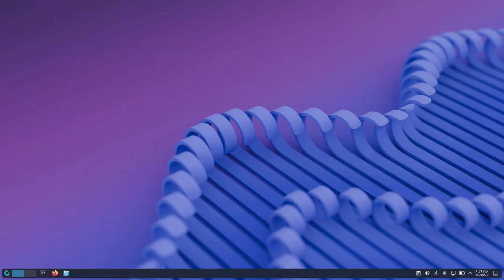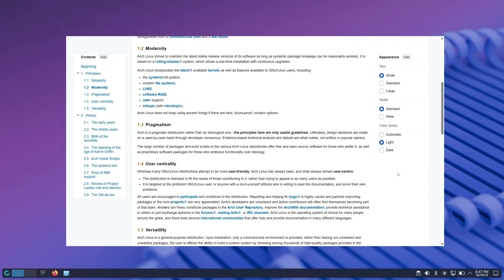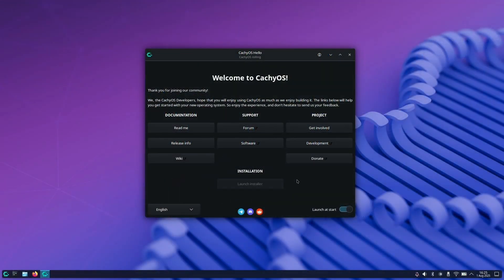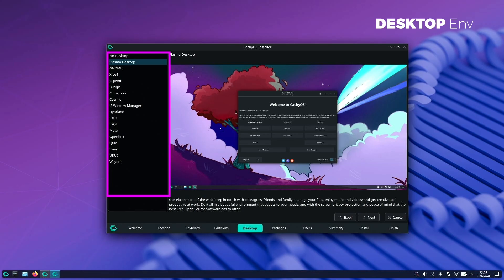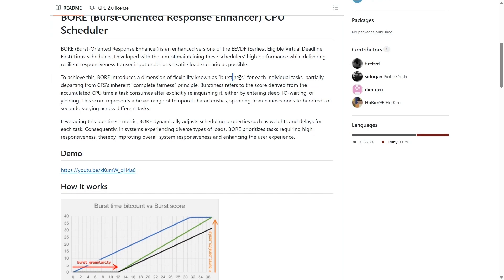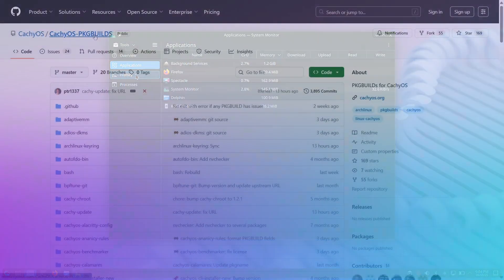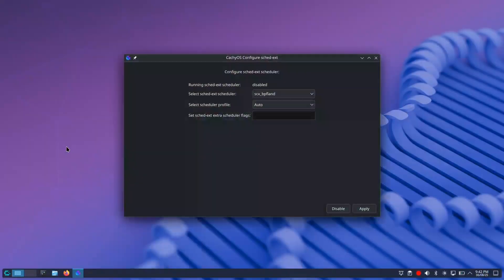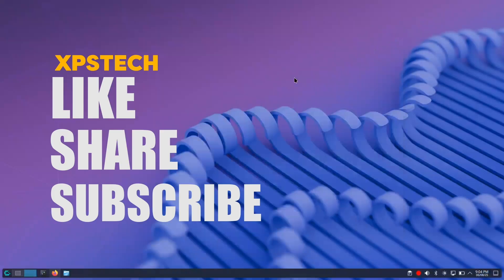CachyOS Review 2025: 5 Reasons to Try This Linux Distro Now!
Hey everyone! Welcome back to XPSTECH.

CachyOS is currently dominating the Linux scene — topping the DistroWatch ranking chart and making waves among Linux gamers, power users, and Arch Linux fans.

In this CachyOS Review 2025, I’ll break down the Top 5 Reasons why I believe CachyOS is the Best Linux Distro of 2025 — especially if you want high performance, gaming optimization, and full customization.

Here’s why CachyOS stands out:
1️⃣ Arch-Based Linux Distro – Enjoy rolling releases, cutting-edge updates, and the massive Arch package ecosystem.
2️⃣ Ultimate Customization – Tweak and personalize every part of your desktop environment.
3️⃣ Performance-Tuned Kernel – Boosts speed, responsiveness, and gaming performance.
4️⃣ Specialized CachyOS Repository – Curated software and enhancements for better stability.
5️⃣ Hot Plug CPU Scheduler – Intelligent CPU load balancing for smoother multitasking and gaming.